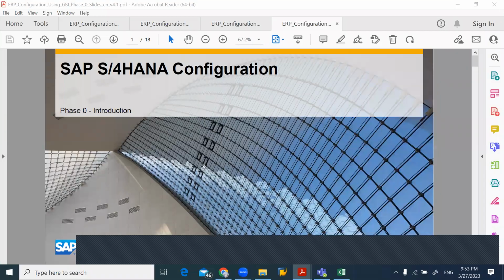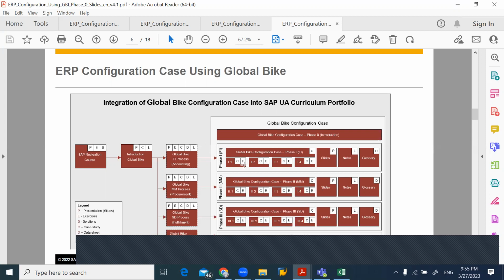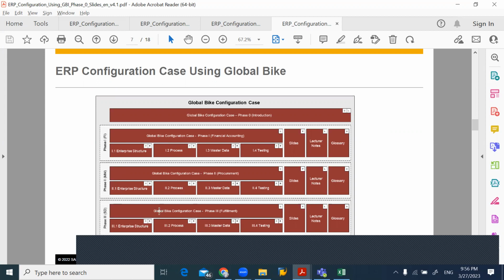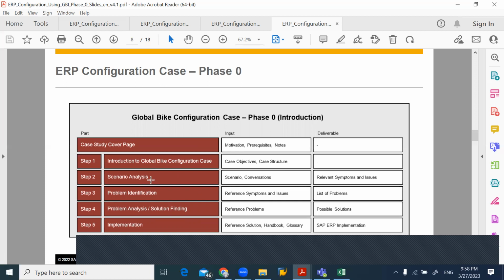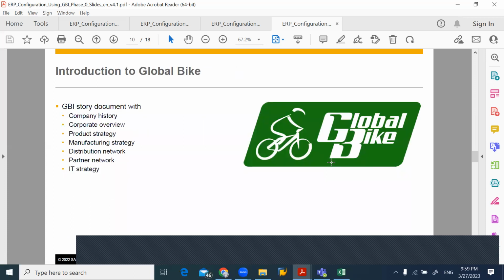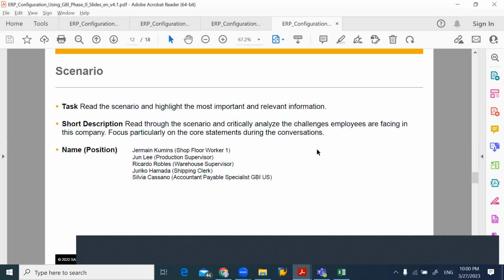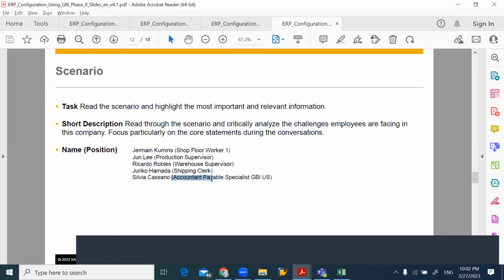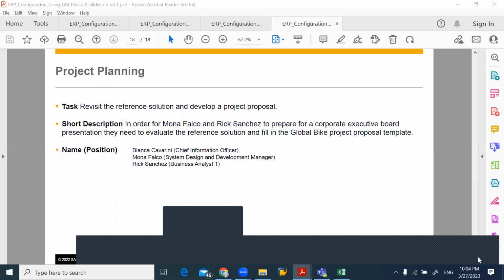Phase 0 Inroduction to SAP S4HANA Configuration